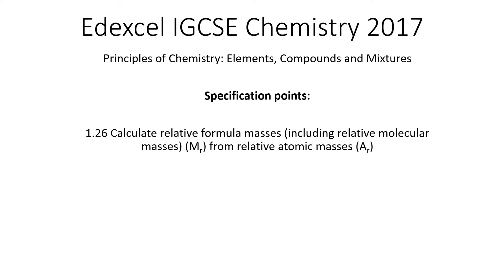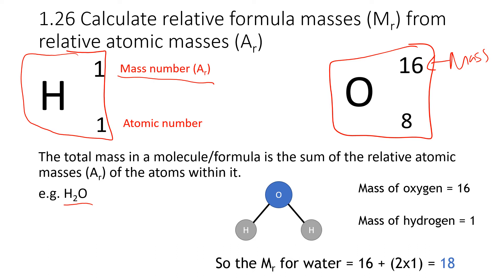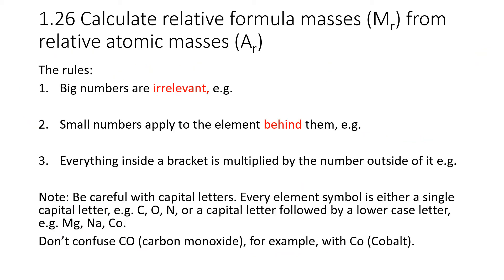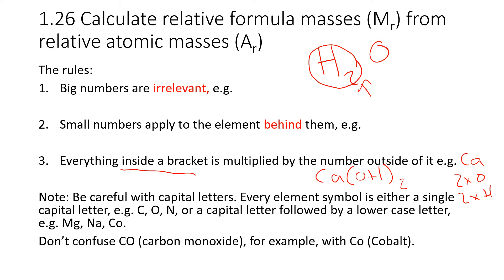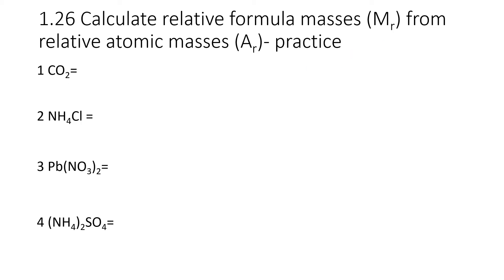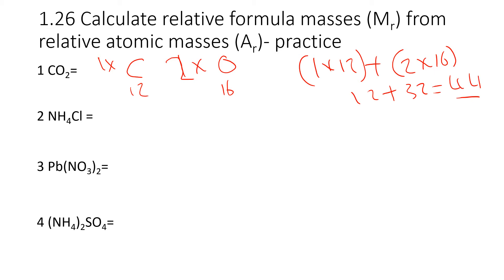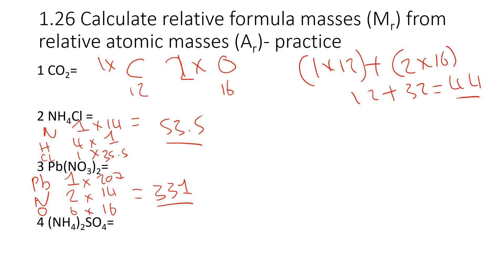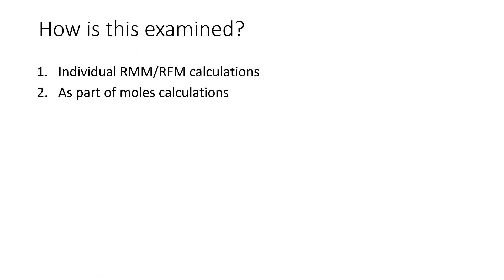Edexcel IGCSE Chemistry 2017 1.26 Relative formula mass/relative molecular mass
This video covers specification point 1.26 of the Edexcel IGCSE Chemistry 2017 specification on relative formula/molecular mass.

1.26 calculate relative formula masses (including relative molecular masses) (Mr) from relative atomic masses (Ar)